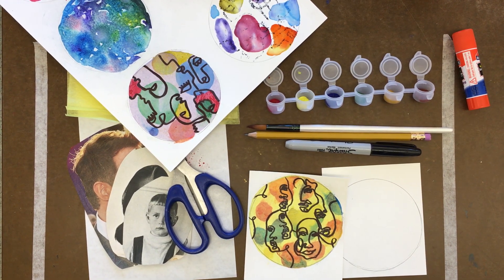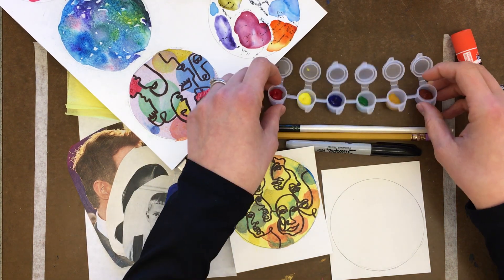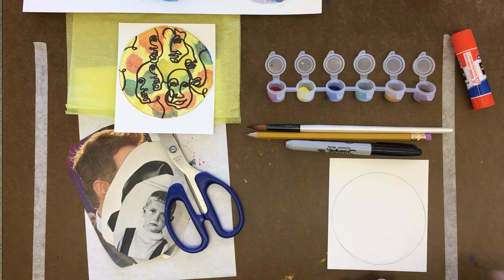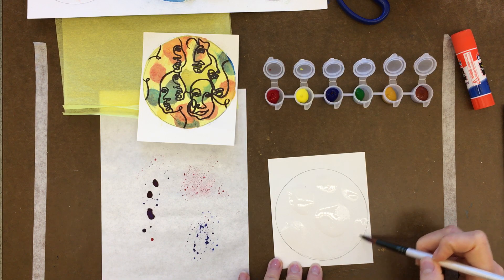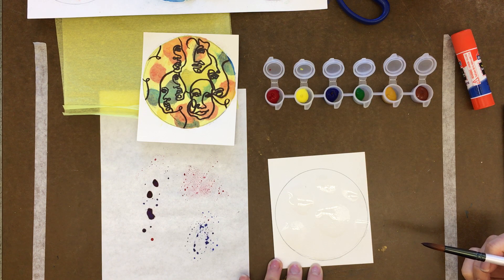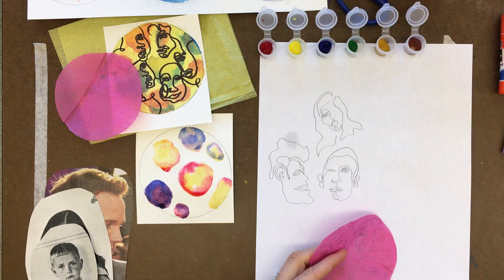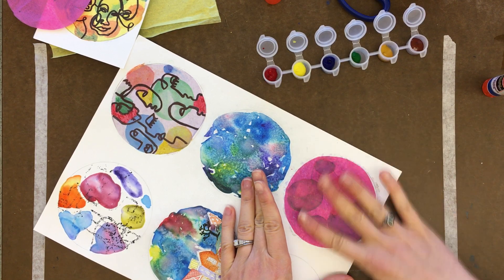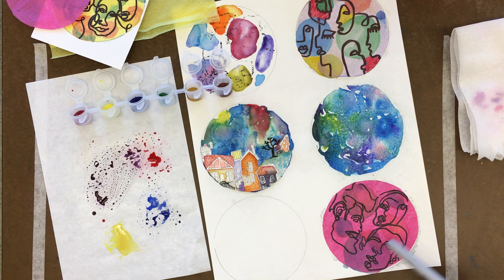Abstract continuous contour line portraits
Materials:
-Watercolor Paper
-HB Pencil
-Watercolors
-Brush
-Water & paper towel
-Palette paper
-Scrap paper or ruler
-Sharpie or other marker
-Glue
-Scissors